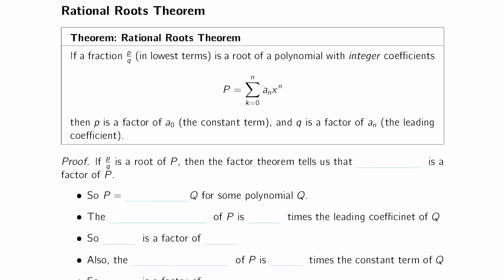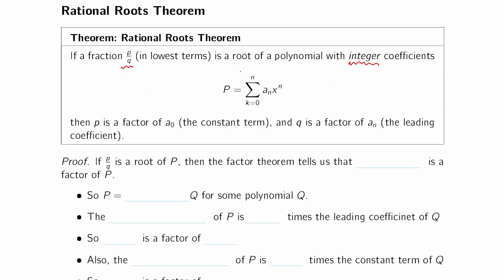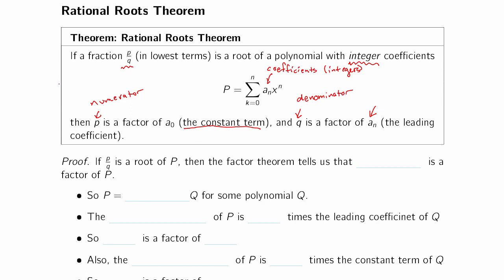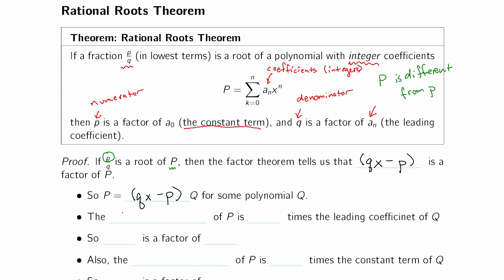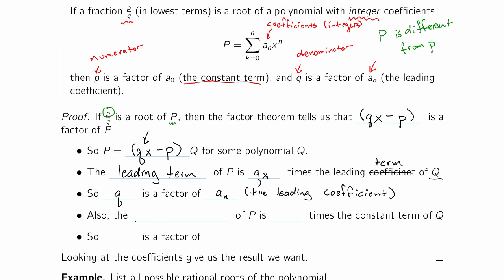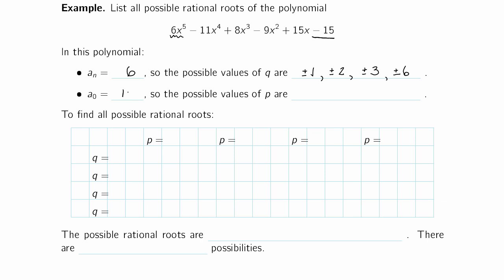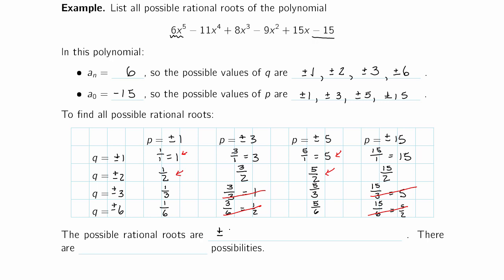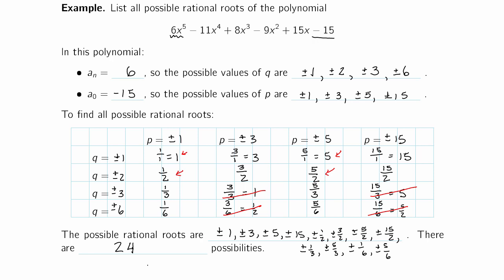Rational Roots Theorem